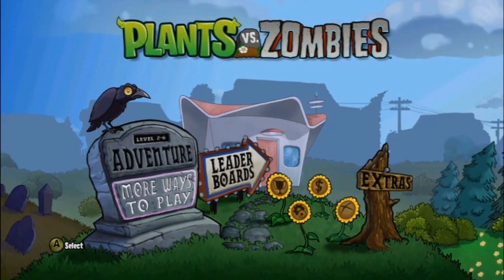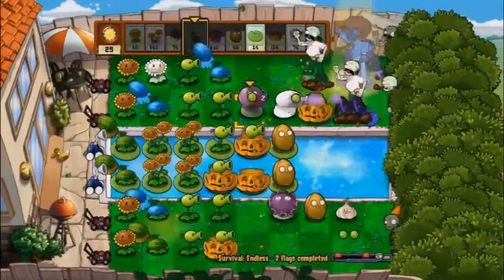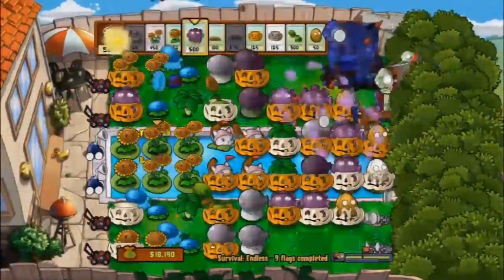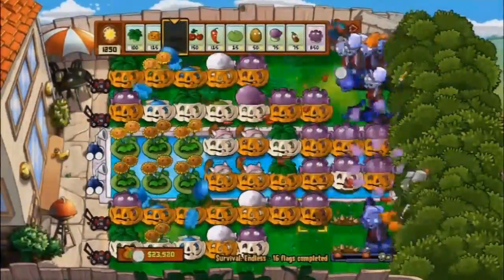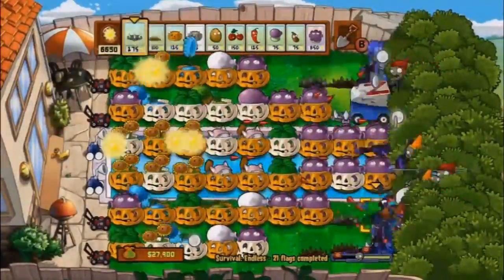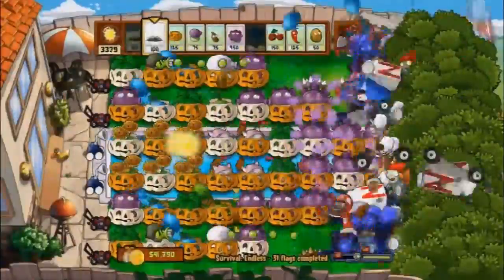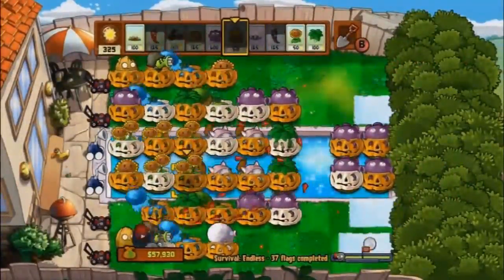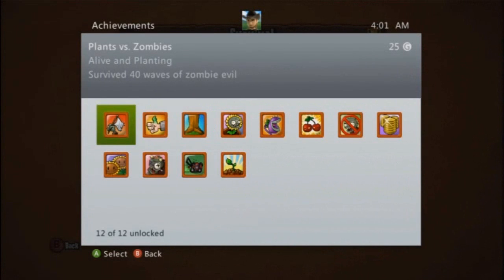Plants vs Zombies - Alive and Planting Achievement Guide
I show you how to obtain the Alive and Planting Achievement for Xbox 360 in the popular Popcap game, Plants vs Zombies!